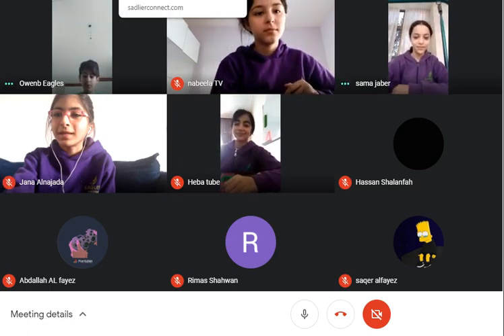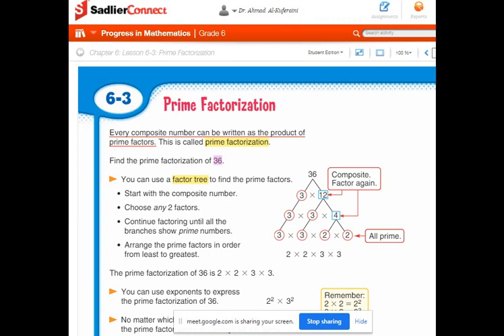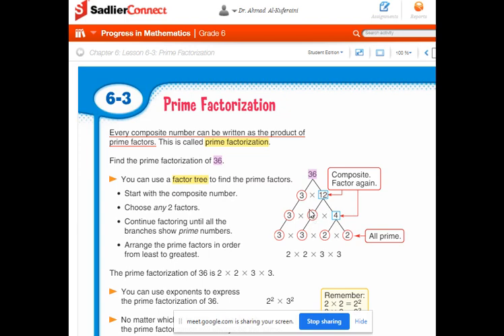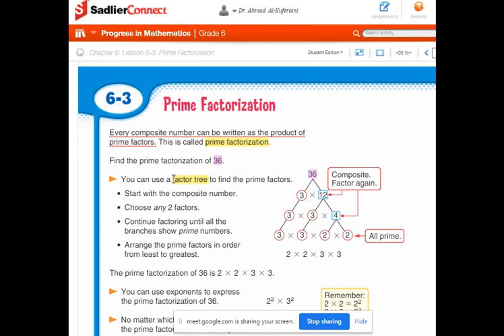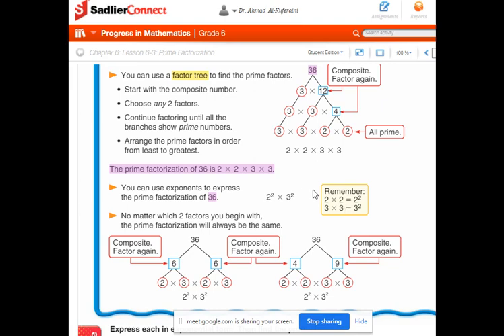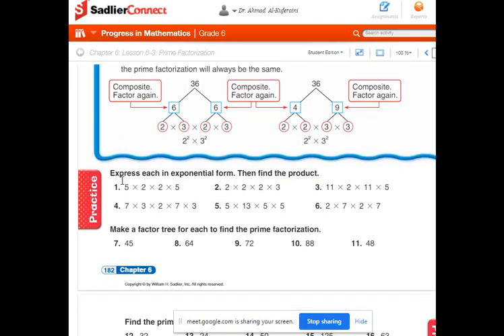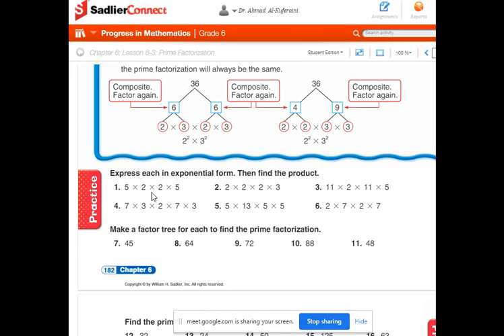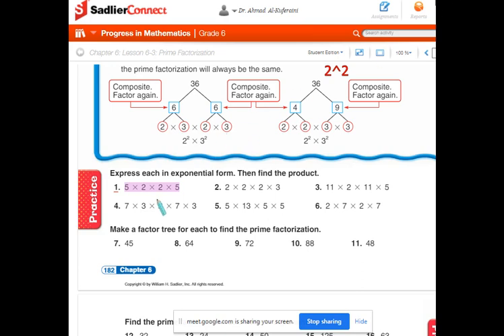grade six prime factoriztion part1